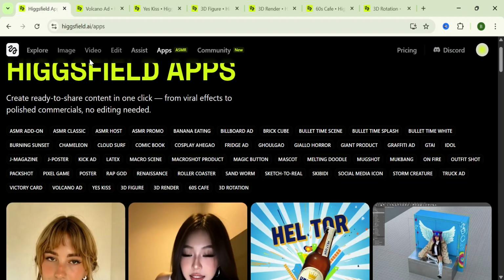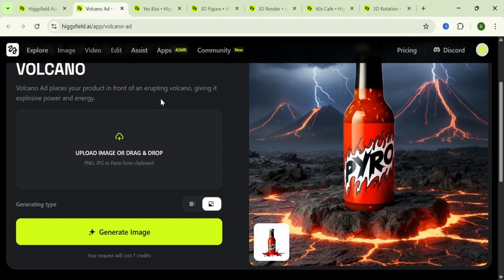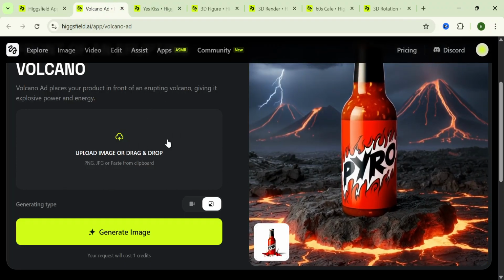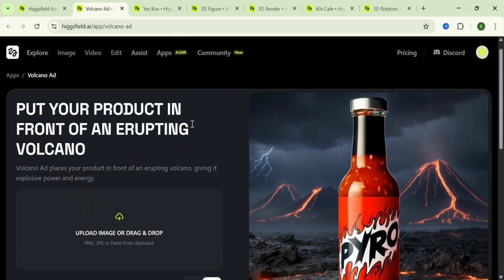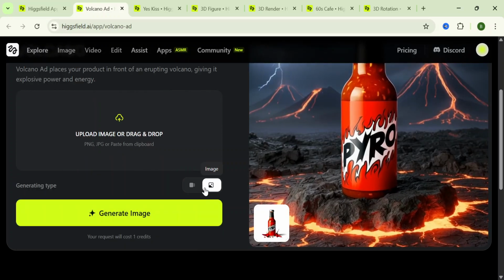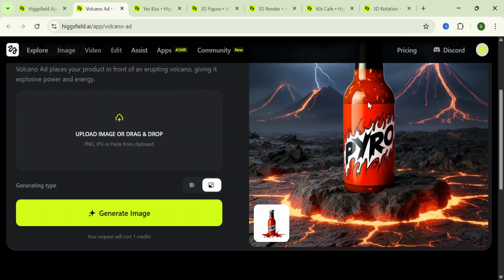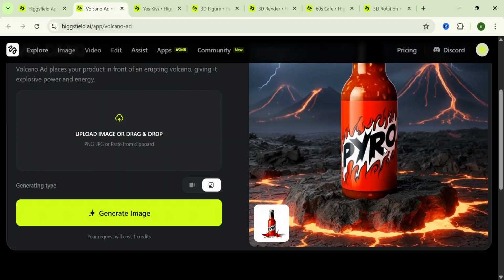How to Use Volcano Ad Effect in Higgsfield AI (Best Method)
In this video, I’ll show you exactly how to use volcano effect step by step so you can get results quickly and without confusion.

I’ll walk you through how to use volcano effect in higgsfield , why it matters, and the best way to approach it so you can successfully learn how to use the volcano effect right away.